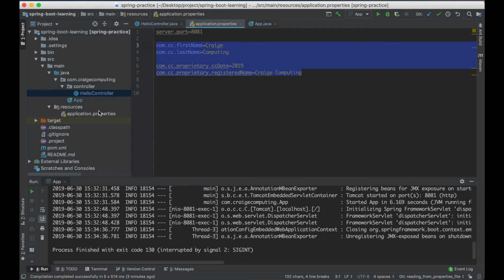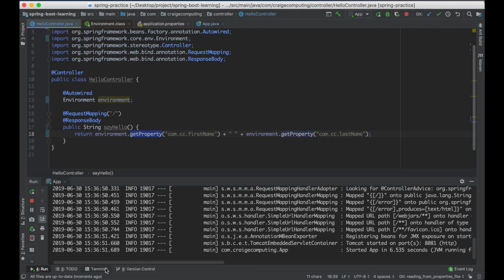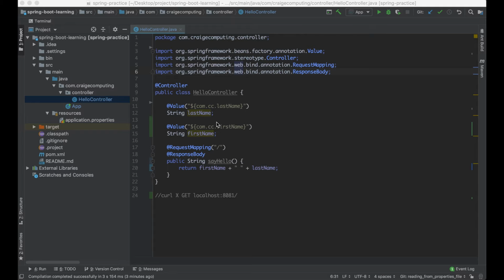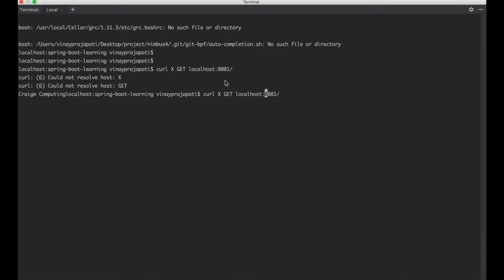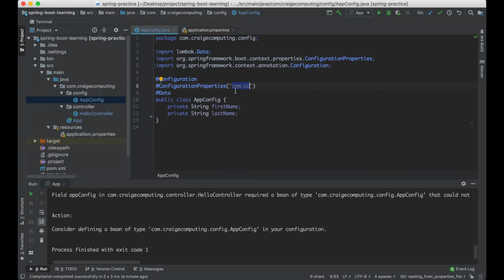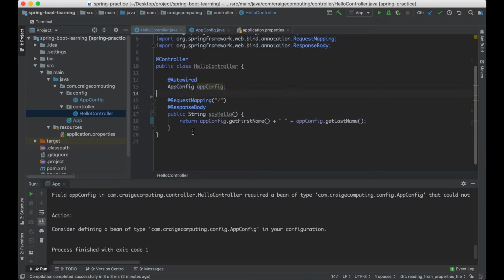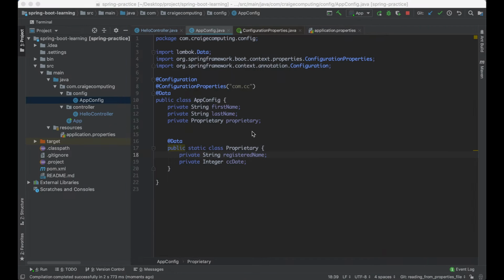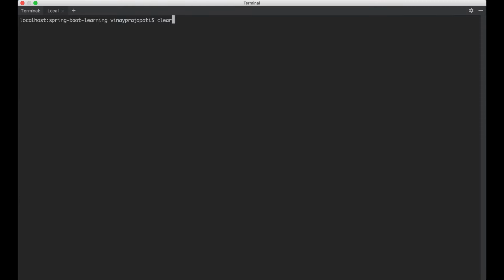Spring-boot - Reading From Properties Files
There are different ways of reading from properties and using in the application.
This video illustrates some commonly used ways for same.

Some approaches are:
1. Reading using Environment variables.
2. Reading using @Value annotation.
3. Reading by mapping with a POJO.

Please do try these on your own as hands on gives you more confidence and understanding of anything you learn.

Below is the Github link containing all the examples used in the video.